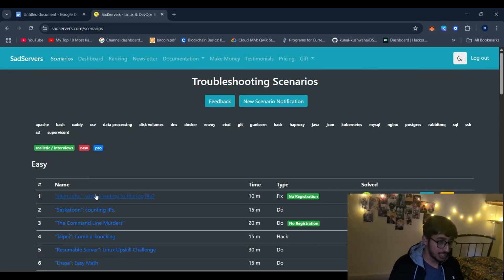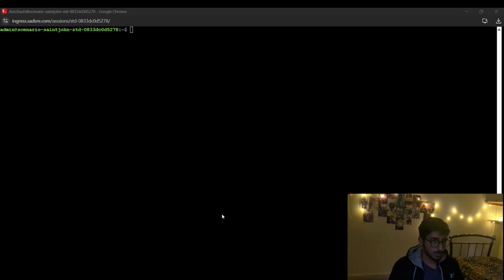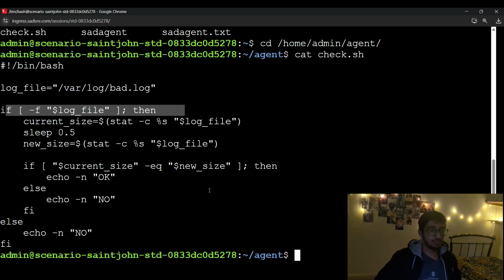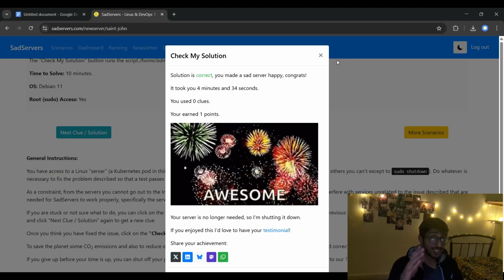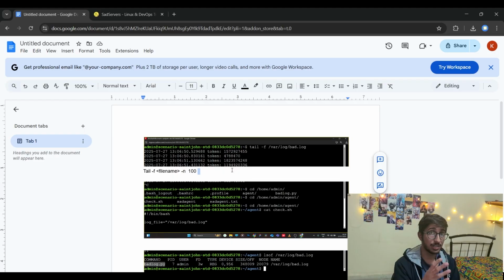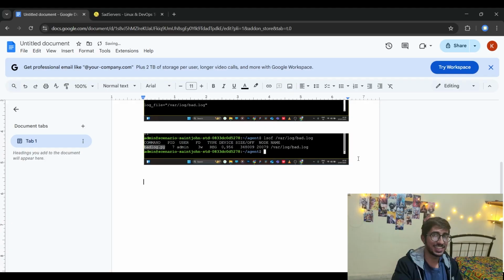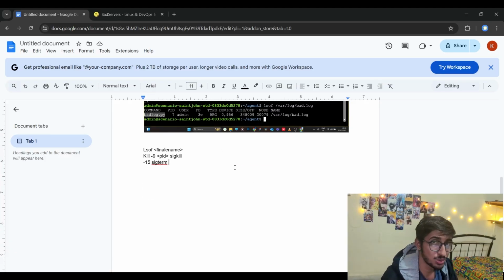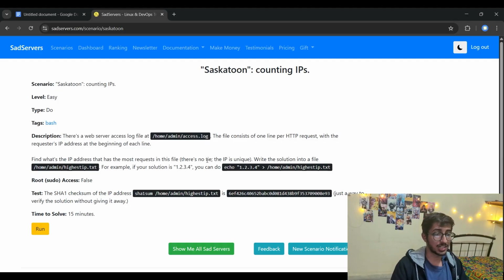Sad Server Problem 1 | Who’s Writing the Log File? lsof, ps, tail, head | LeetCode for DevOps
🔍 Sad Server Problem 1: What's Writing to This Log File? | LeetCode for DevOps

In this video, we take on Sad Server Problem 1 from the SadServers challenge and dive into a classic DevOps debugging scenario:
Something is writing to a log file... but what?

We'll use real Linux tools like lsof, fuser, inotify, and process inspection to track down the culprit — just like you would in a real production environment or during a technical interview.

👨‍💻 Whether you're prepping for a DevOps/SRE interview or sharpening your infrastructure skills, this series will help you become faster and better at solving real system problems.

🔧 What to Expect in This Series:

Hands-on problem solving (like SadServers, LeetCode for Infra)

Real DevOps challenges (Linux, services, networking, etc.)

Focused on skills that matter in interviews and production environments

SREs preparing for interviews

Anyone who wants to level up infra debugging skills